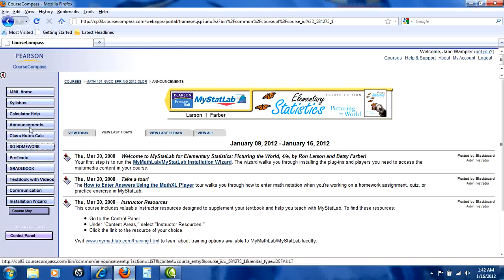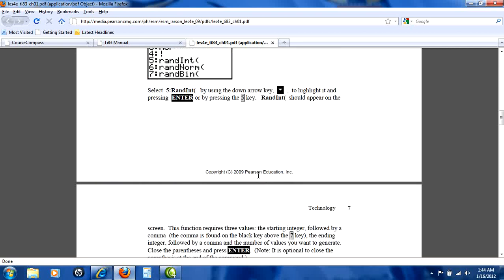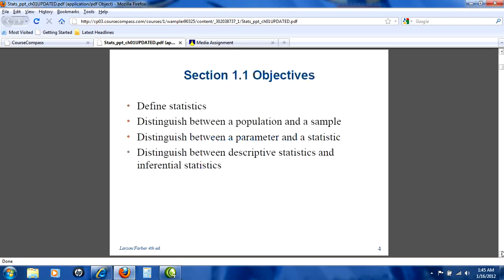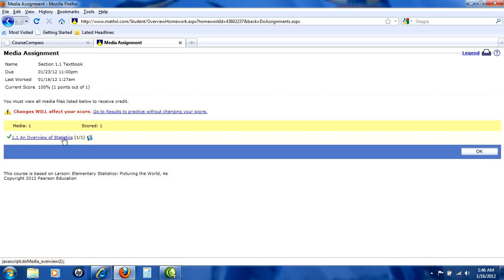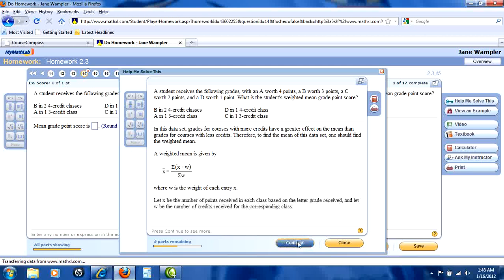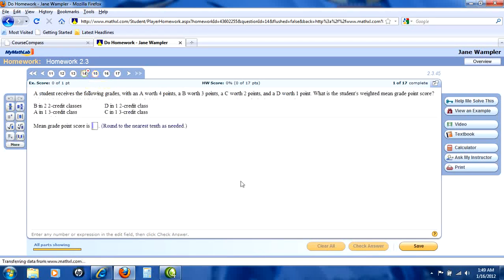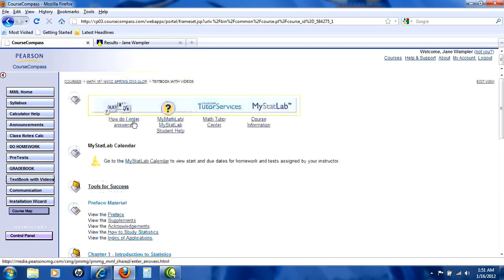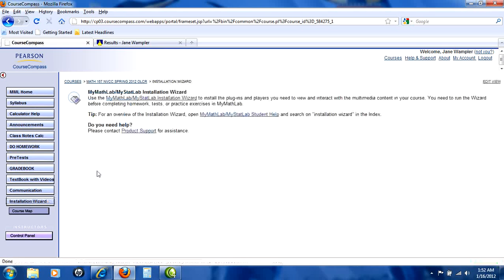MyMathLabStats.flv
This demonstrates the MyMathLab for the on-line Statistics course at NVCC.